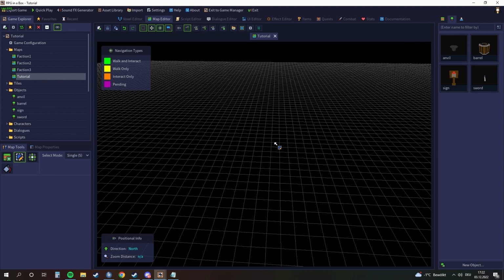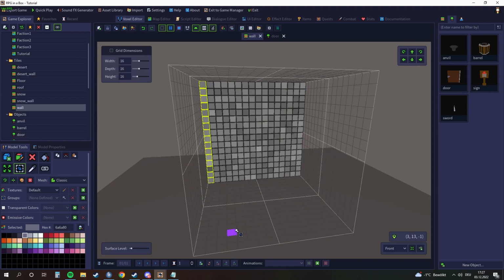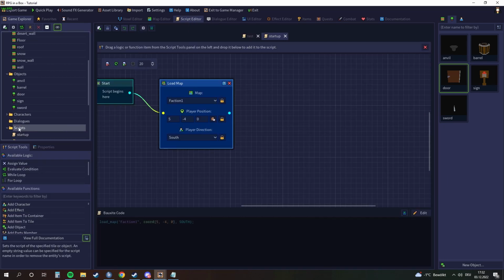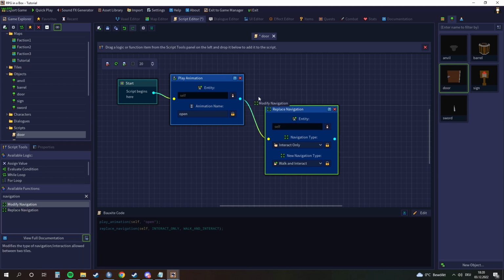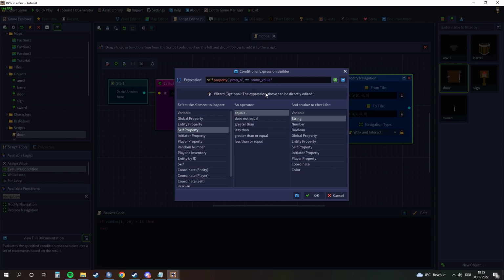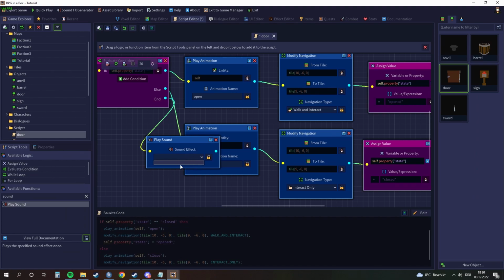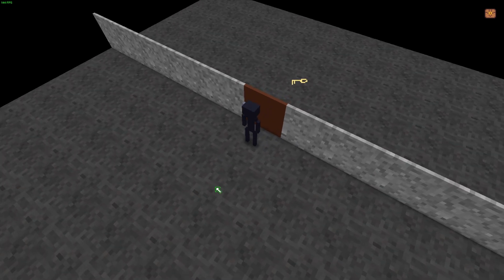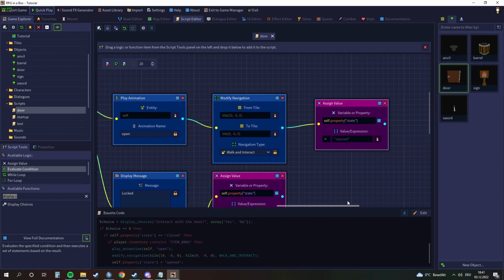RPG in a Box Tutorial - Basic Scripting: Doors, Conditions, Choices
RPG in a Box by Justin Arnold

Timestamps

00:00 Setup
05:30 Door Animations
10:00 Basic Door Script
19:00 Advanced Door Script
25:30 Conditions
30:58 Choices